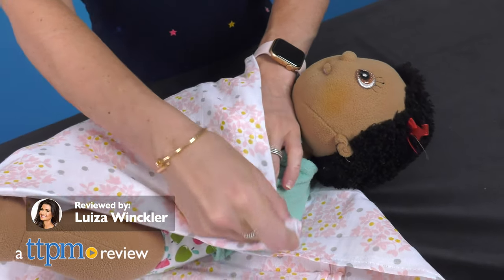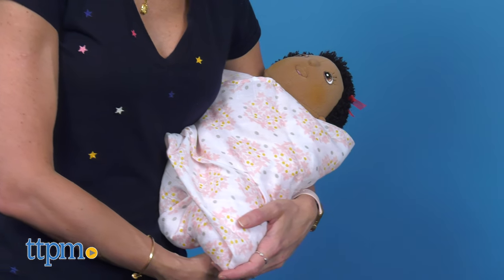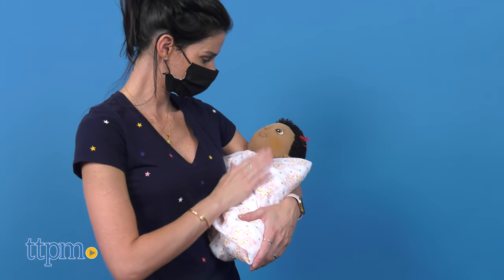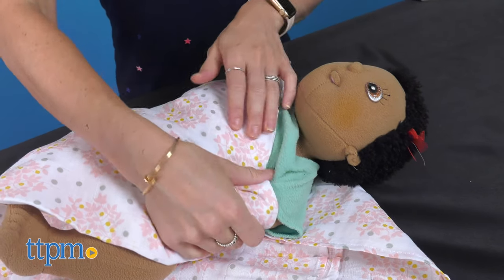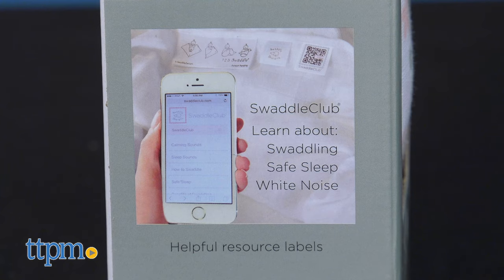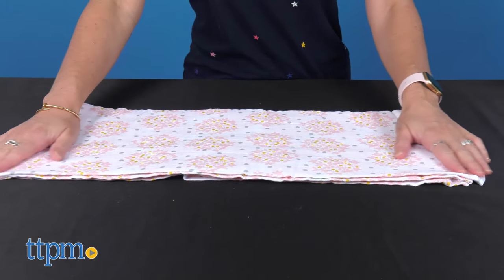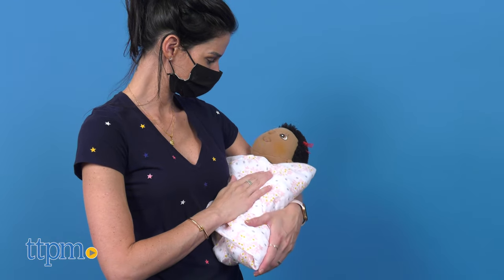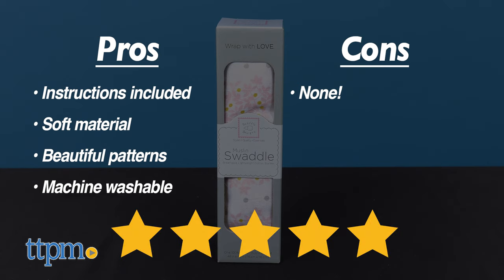Muslin Swaddle Baby Gear Blanket Review from SwaddleDesigns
Today TTPM is reviewing the Muslin Swaddle from SwaddleDesigns. Keep your baby warm and comfortable with this easy to use swaddle blanket. A custom-fit blanket with instructions to make everyone's life easier. See more in this video review. For full review and shopping info

Product Info: Keep your baby warm and comfortable with this easy to use swaddle blanket. A custom-fit blanket with instructions to make everyone’s life easier. This Muslin Swaddle is soft, lightweight, and breathable.